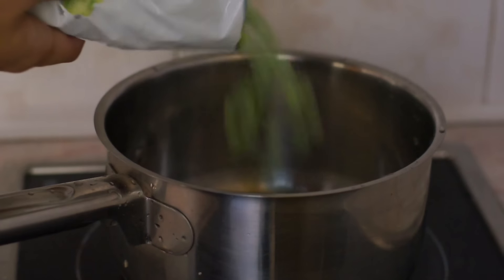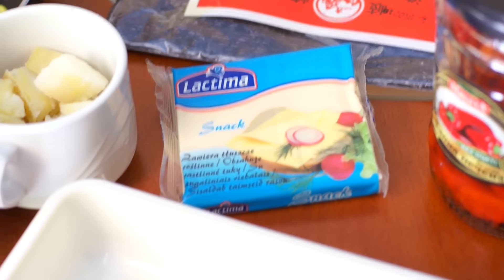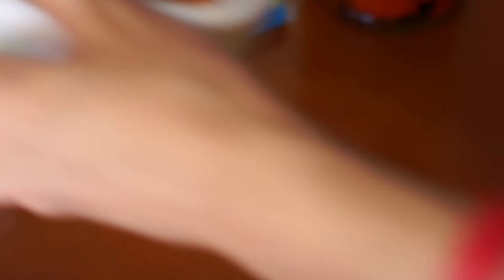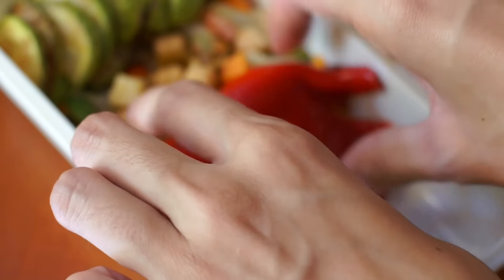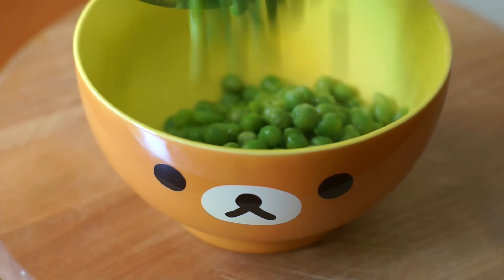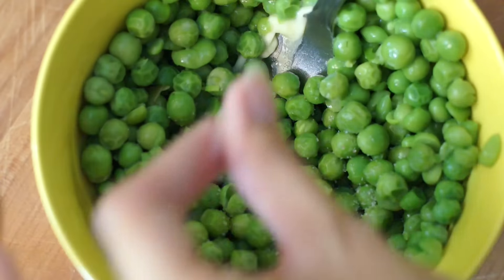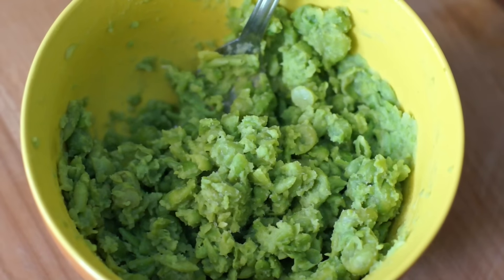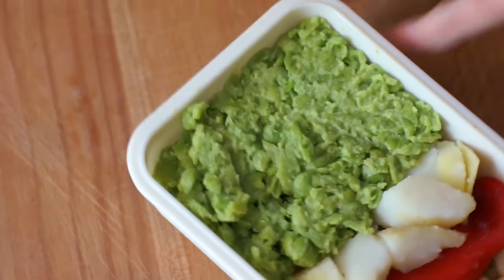Keroppi Bento Tutorial | Sanrio charaben series | Square head Bento | (stfr)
Hi everyone ! Today I'm showing you how to make a cute Kero Kero Keroppi Bento ! I decided to make a new series which will be called "Square head Bento", because many of you asked for very simple beginner tutorials, and I came up with this idea while sketching in my bento sketchbook ! I was trying to find a way to simplify the designs, but still keeping the general idea of the character, and as I said I came up with this idea of representing famous characters (for now I'm thinking of Pikachu, Totoro, other Sanrio characters...) but in a square ^^" I hope you still get the idea of Keroppi, please tell me in the comments if you recognize him. It's going to be fun ! o^.^o I hope you will enjoy it, I love making charaben for you guys, and I know you like when I make cute things !

for even more bento and recipes ! I most many more cute bentos on the blog and on Facebook than on Youtube. I jut recently added an english version of my blog, and from now on, every recipe will be posted in english on the blog. So that section will be filling up slowly but surely !

Kelyrin's Cooking and Bento
** My Channel is all about cooking, making fun and delicious Bento lunchboxes, being healthy in our body and soul, living life and enjoying it to the fullest !

I would really appreciate it if you could comment, like and subscribe to my videos, it always means the world to me when you do, and your comments never fail to make me smile